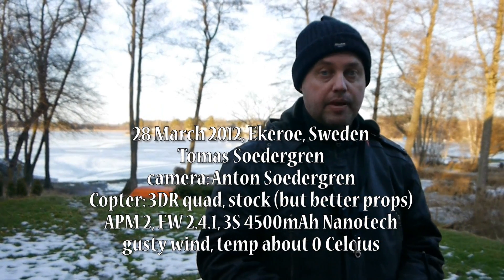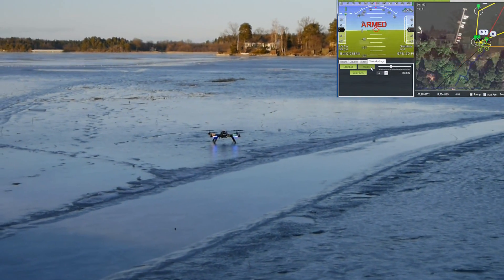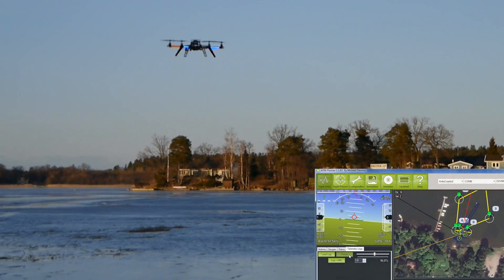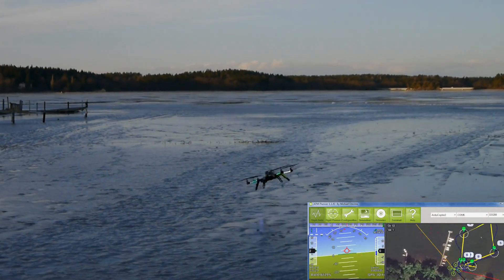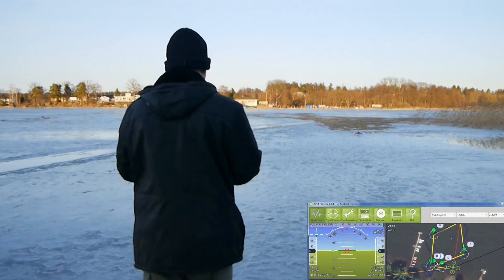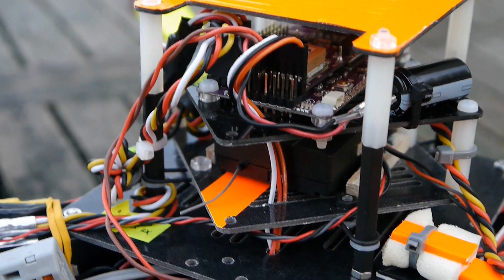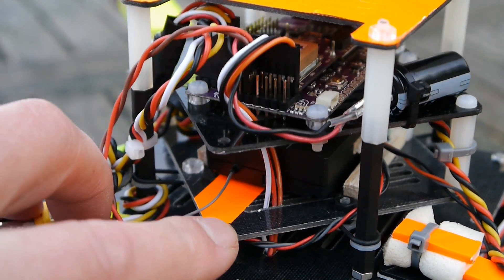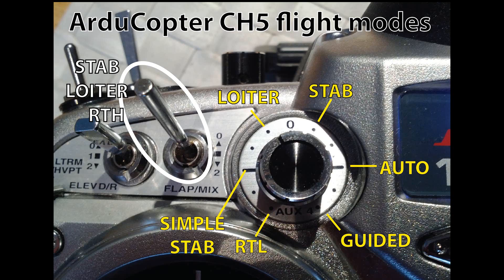ArduCopter on ice.wmv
Test / demo ArduCopter firmware 2.4.1 GIT 28feb, APM2, 3DR frame, 10x4,5 props (carbon reinforced nylon). 3S 4500mAh Turnigy Nanotech.
Windy and gusty conditions around 0 degrees Celcius.
Seems one of the loiter parameters was mistakenly set at zero during this flight, which of course impacts loiter performance.
Thanks to Anton for shooting the video!